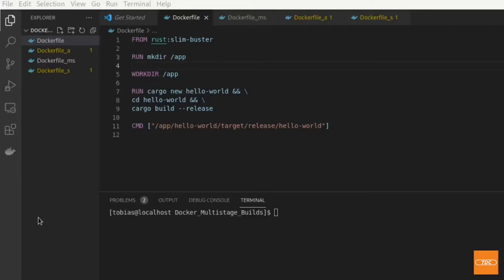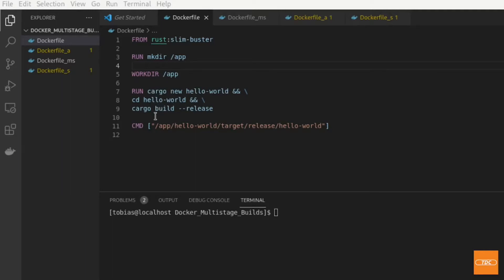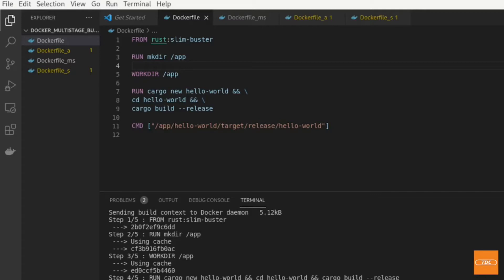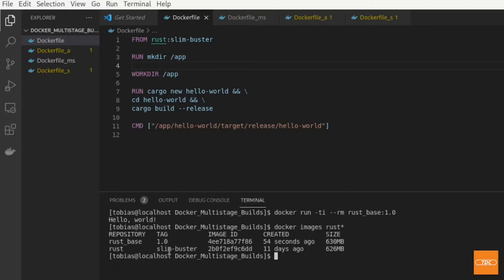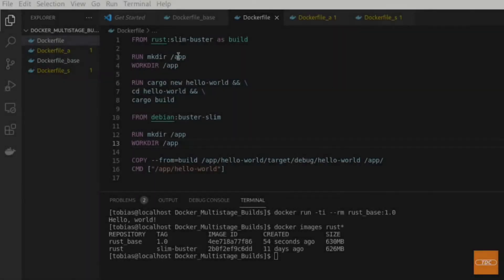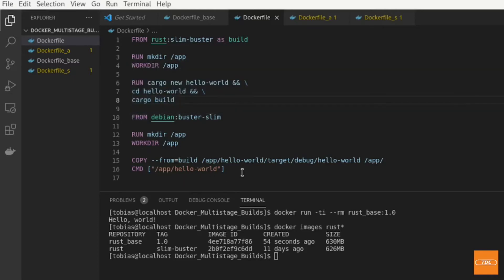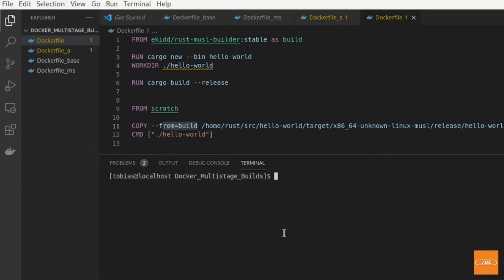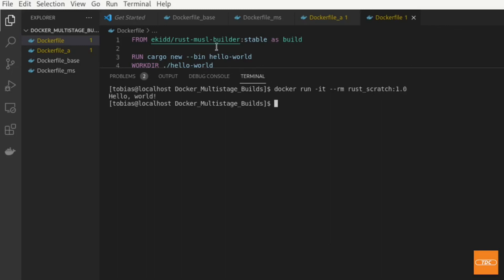Docker - Multi-Stage Build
In this video I demonstrate docker multi-stage builds and the benefits. I also will demonstrate how you can build a static rust binary and run it in an alpine or scratch docker container.